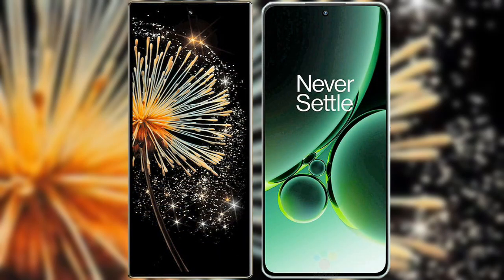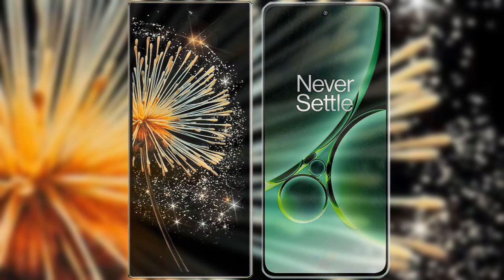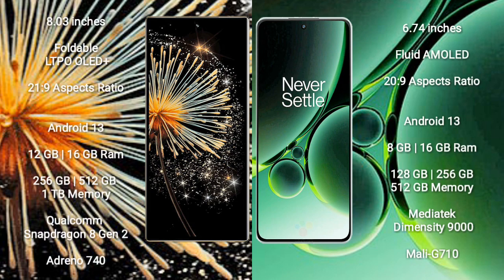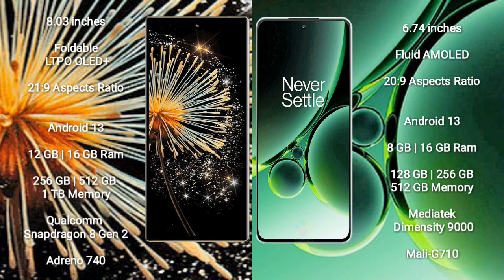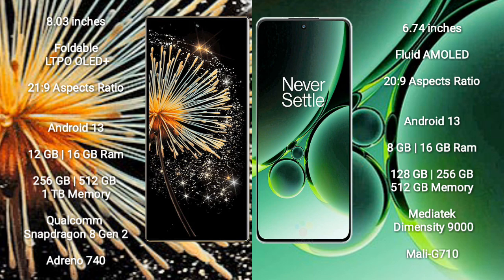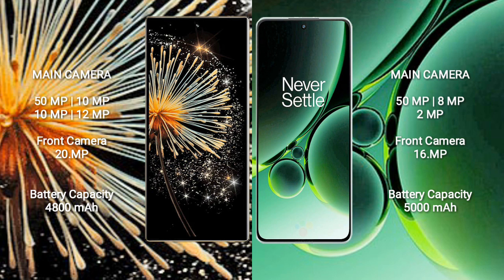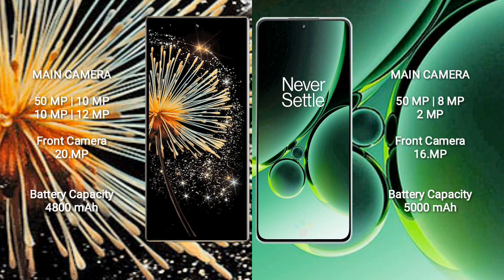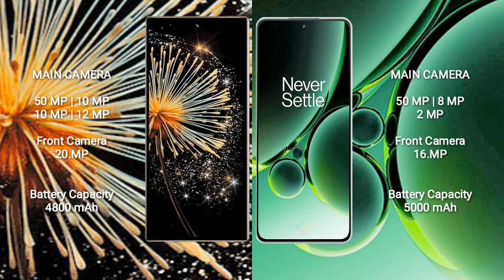Xiaomi Mix Fold 3 vs OnePlus Nord 3 Review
xiaomi mix fold 3 vs oneplus nord 3
mix fold 3 vs nord 3